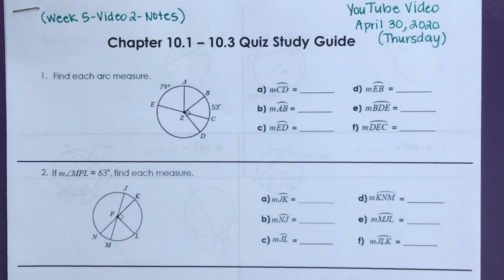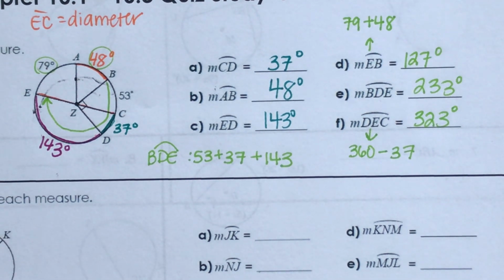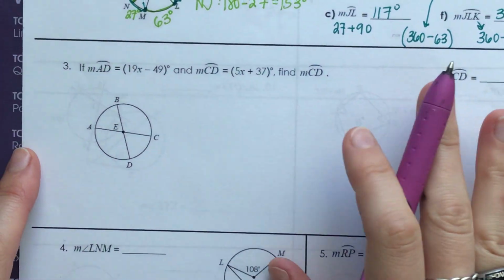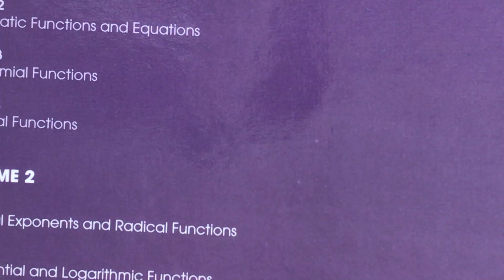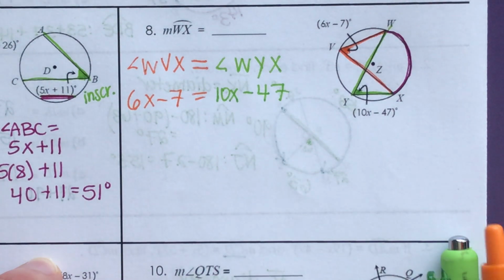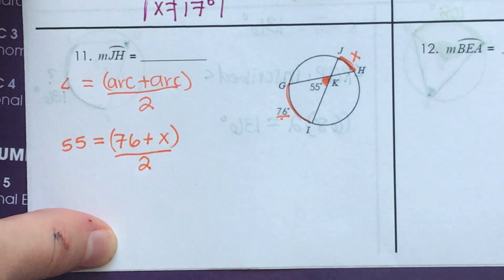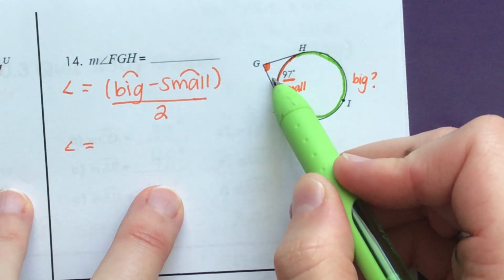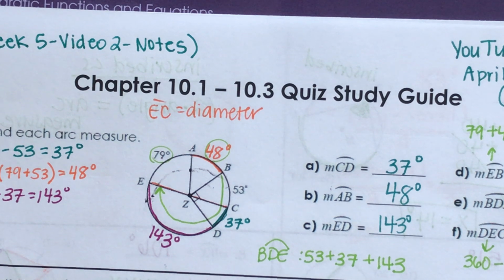Geometry Chapter 10 Circles Study Guide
Geometry: Week 5 - Video 2 - Notes
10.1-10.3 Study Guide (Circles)